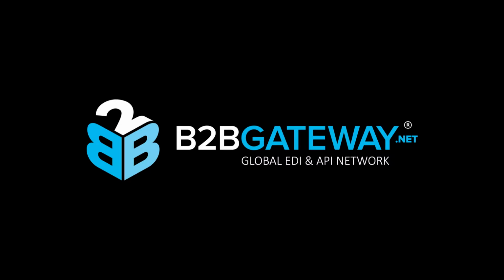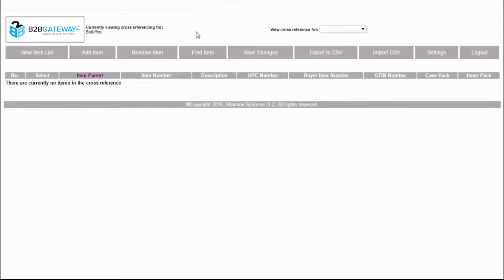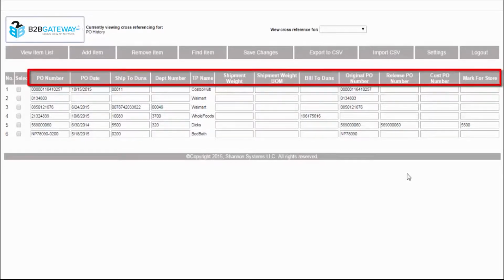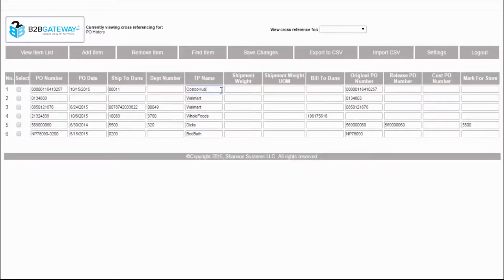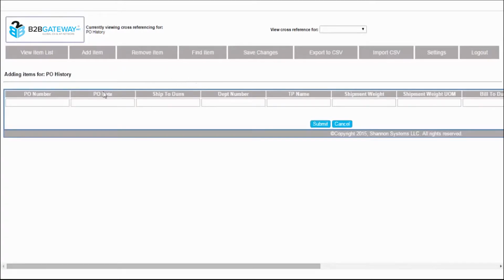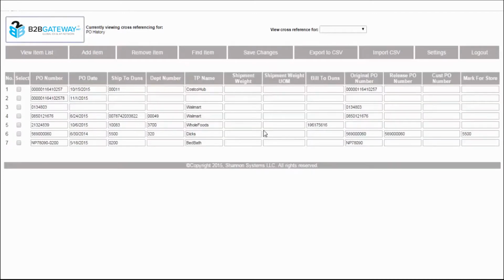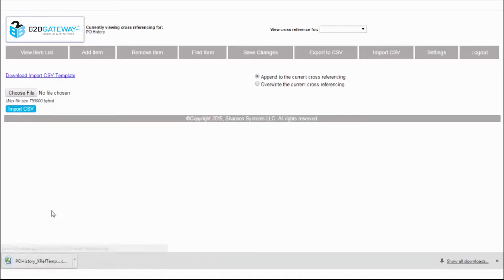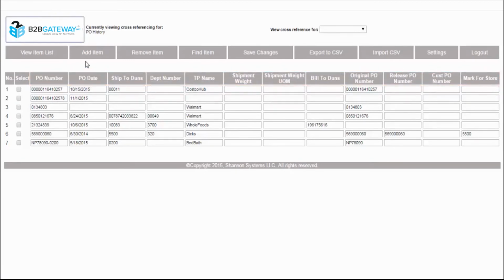How To Manage Cross Reference Tables in B2BGateway's Client Portal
This is a tutorial on how to manage cross reference tables in B2BGateway's client portal. B2BGateway, a GS1 Accredited solution provider, is a leading global EDI provider with offices in North America, Europe, and Australia. B2BGateway EDI & API Connectivity Solutions are simple to use, competitively priced, highly effective and can increase profitability by reducing costs associated with manual data entry.  To learn more on how to manage your cross reference tables, please visit B2BGateway.net for more information.